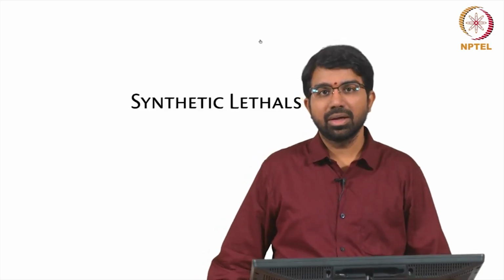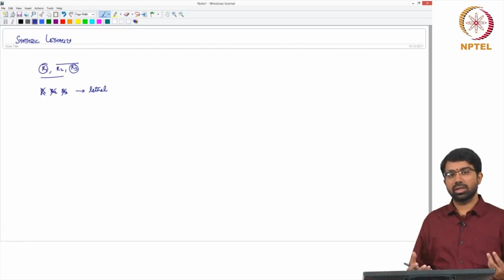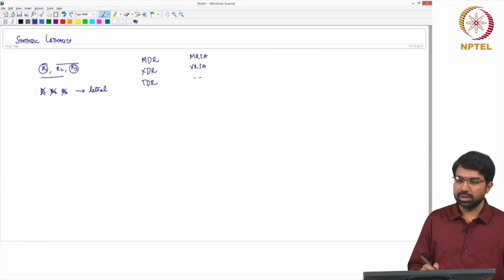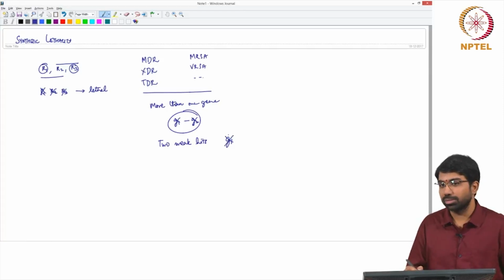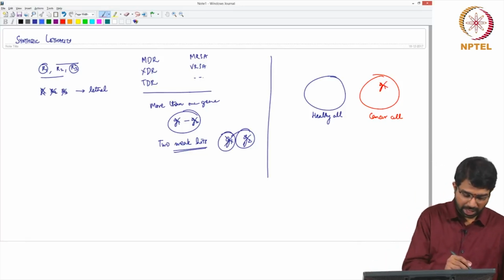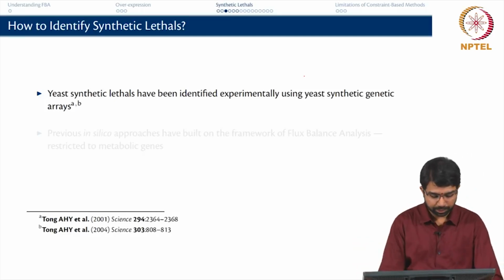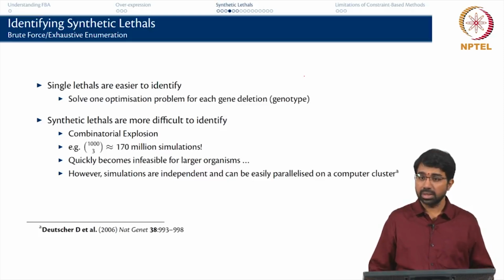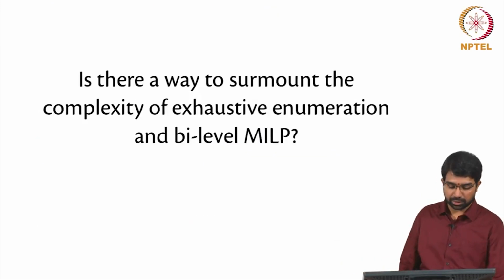Perturbations to Metabolic Networks_ Overexpression